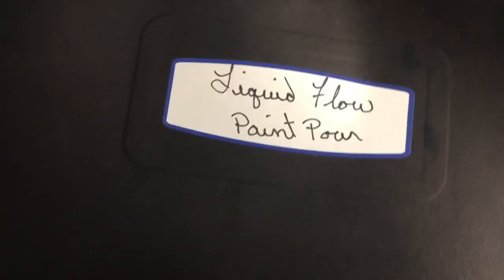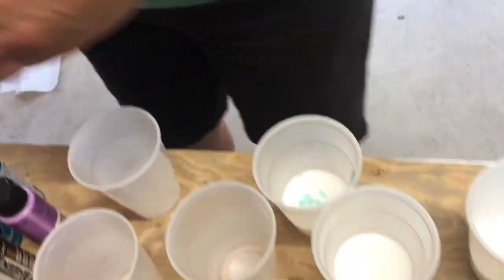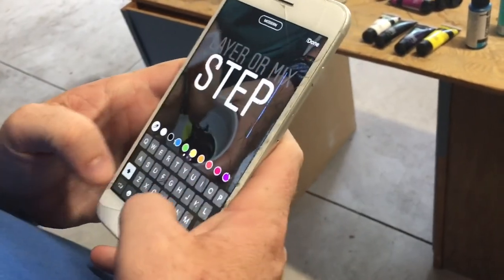Day 199 Great Day for Hay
Day 198 Farts and crafts day was so much fun! We made 2 apiece and all four are just amazing. I love them. S/O to Laura for teaching us.

Day 199 Great day for Hay!  We get work from Laura’s friends. Stacking the hay up in the barn. It was Sean’s first time doing hay. He loved it!

We are trying to make shorter episode but this one is a 2 day episode. Sorry for the length but give us a watch and tell us what you think.

If you like what you watched, give us a share!

Josh

The Josh & Sean Show
Facebook/ the Josh & Sean Show

Yaya’s Beachside Bar - Dave’s bar!